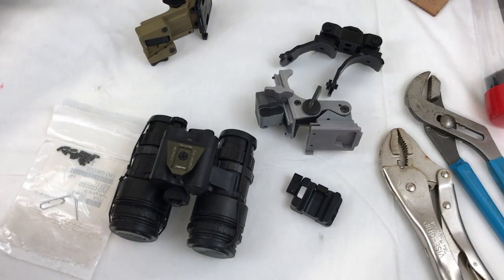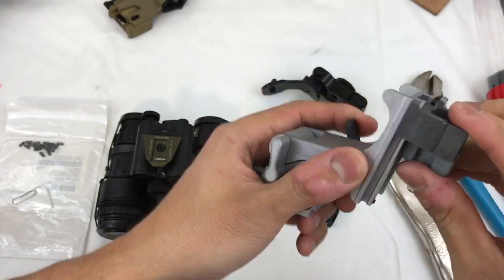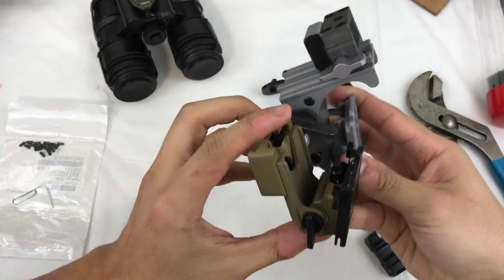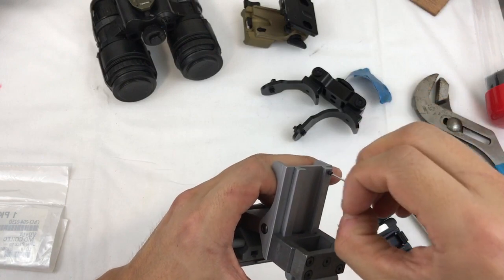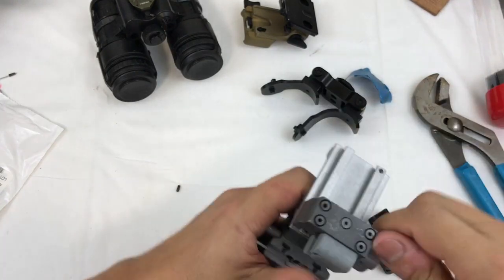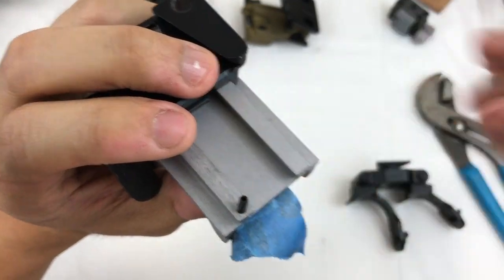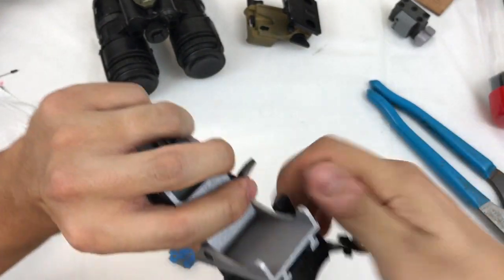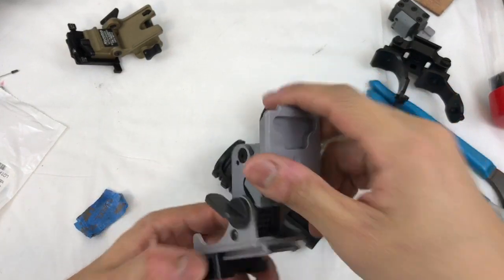Norotos Rhino II Dovetail Conversion for NVGs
How to build a "budget" NVG dovetail mount.